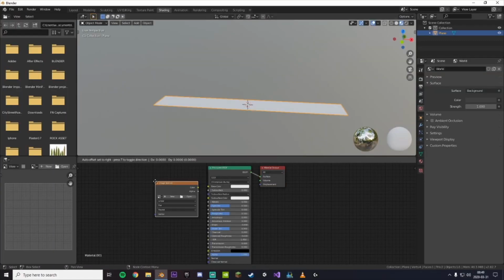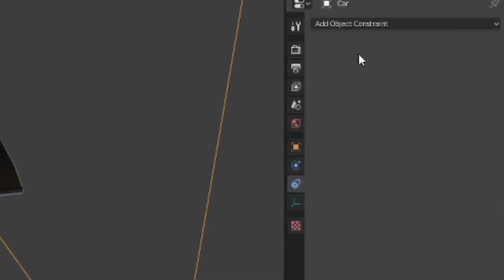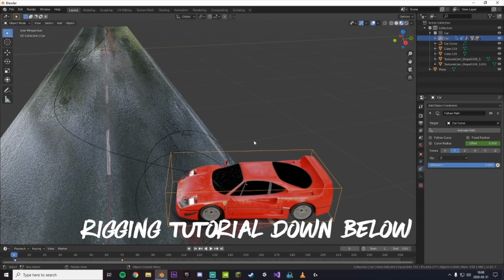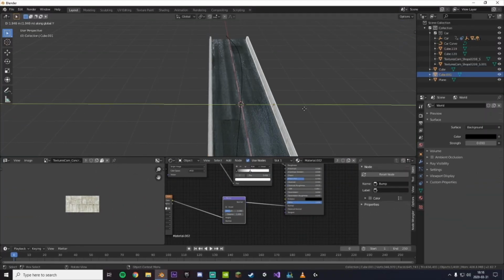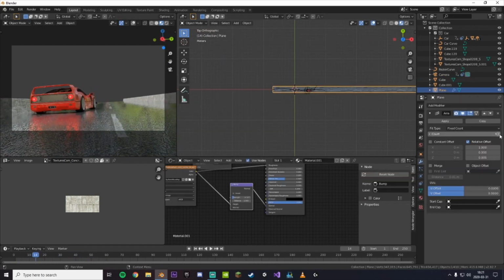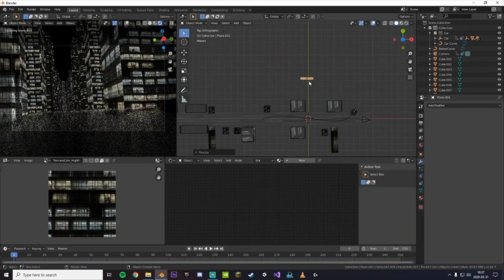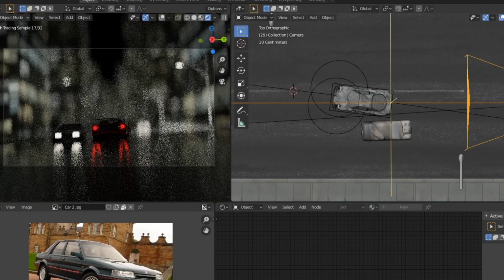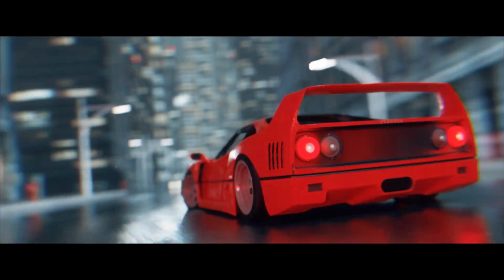How to do a car animation in BLENDER! (Advanced)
What's up guys! Here's a quick Blender Tutorial on how I do my car animations. Hope you find it helpful!